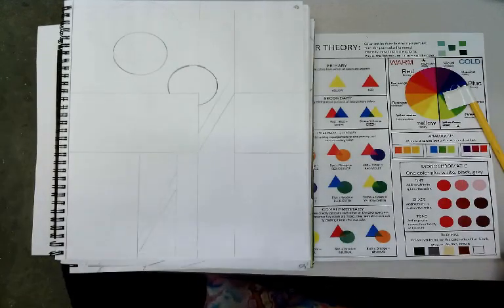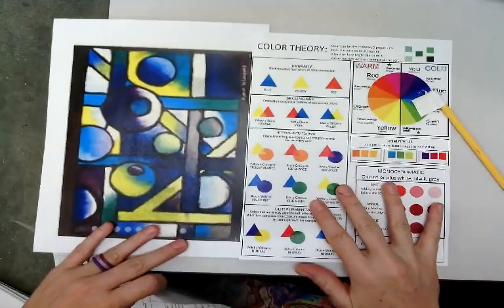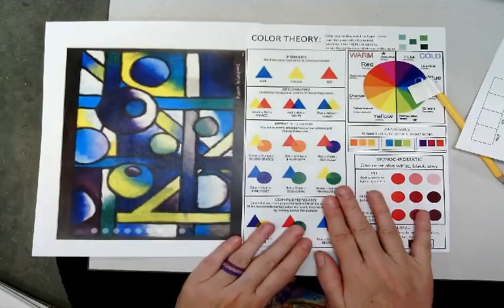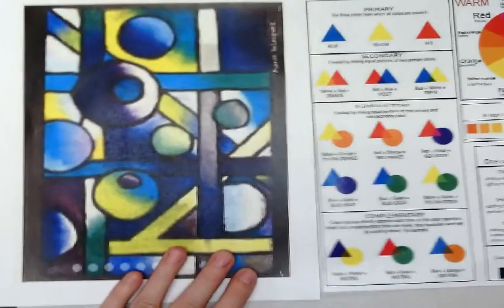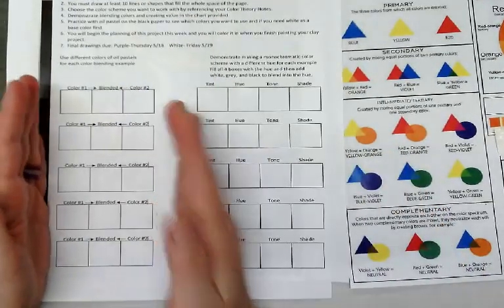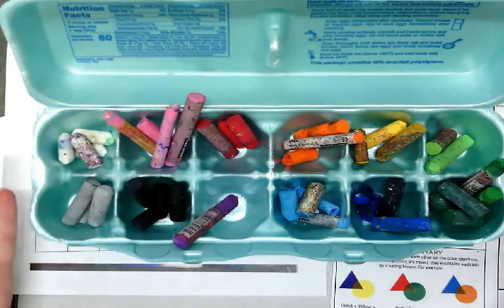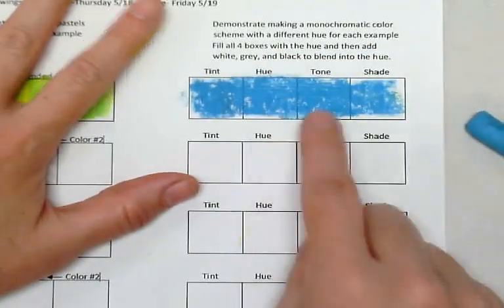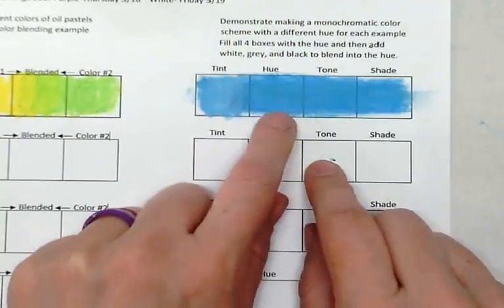Oil Pastel Blending